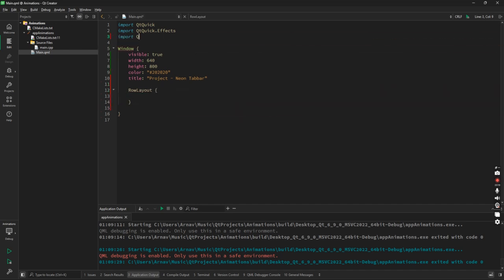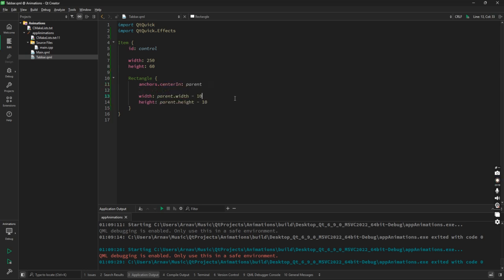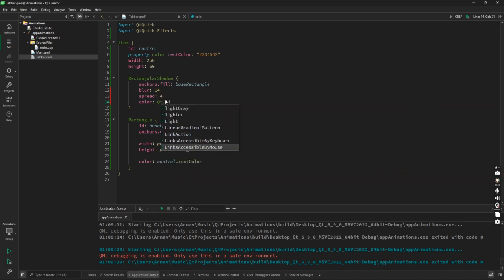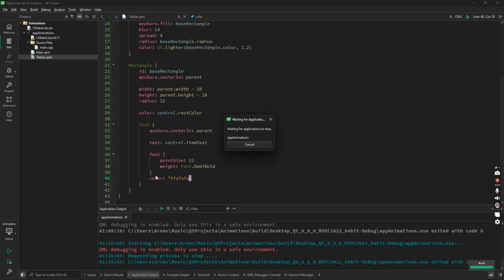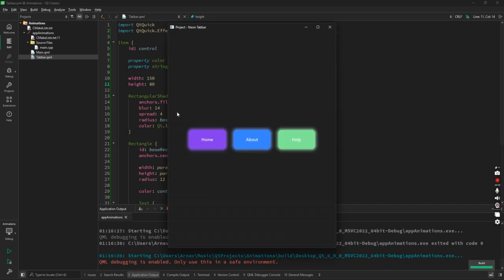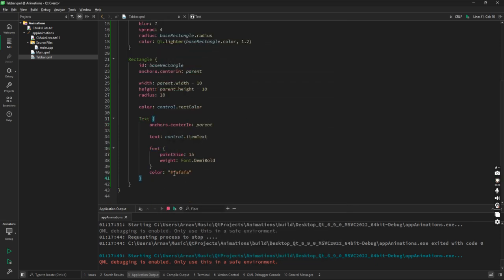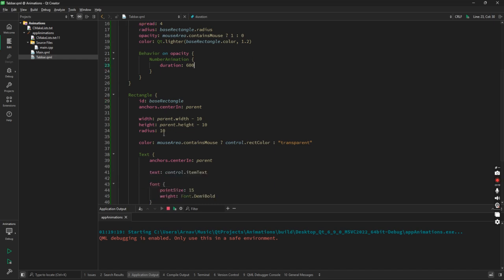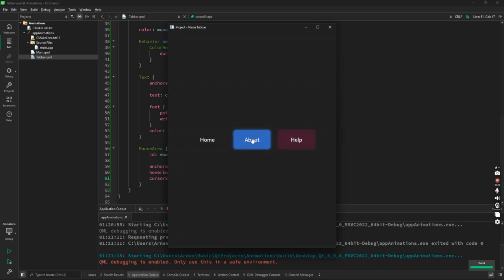QT QML 6 Advanced Series | Lecture 40 | Tab Navbar Animation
In this lecture, we will learn Tab Navbar Animations in QML